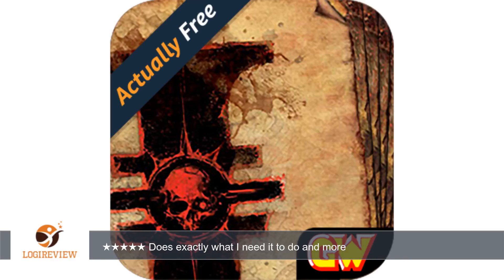Dark Heresy Digital Character Sheet 2nd Edition | Review/Test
Review about Dark Heresy Digital Character Sheet 2nd Edition
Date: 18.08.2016